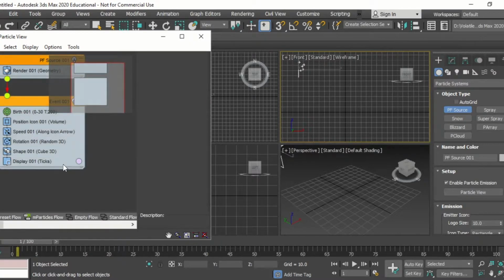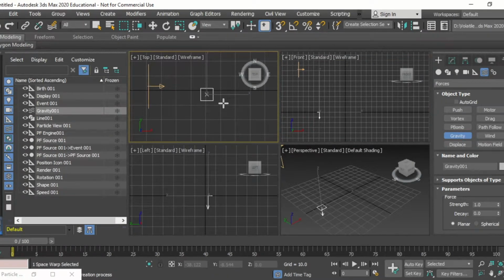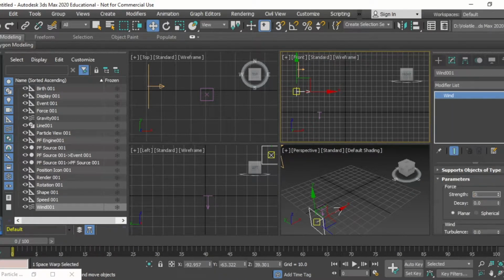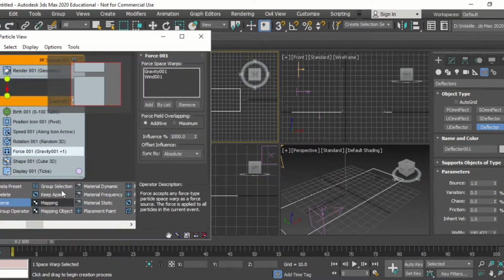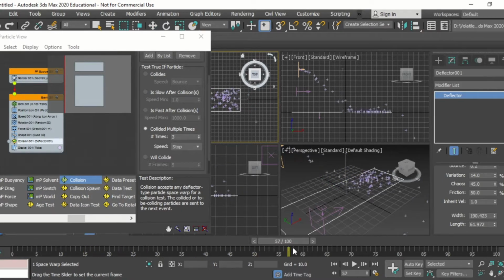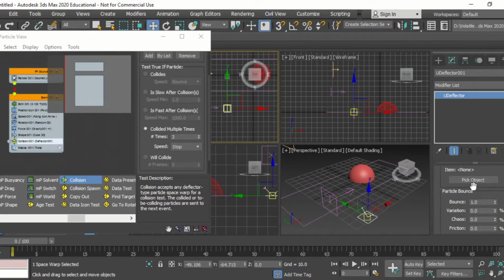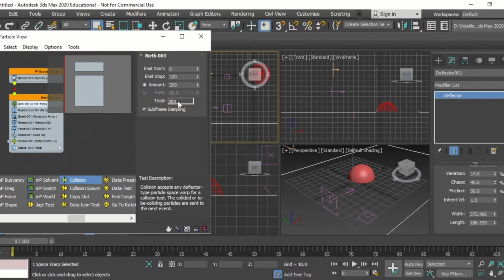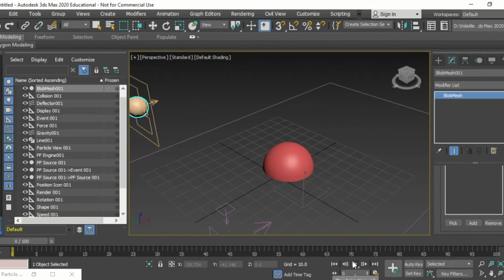Blobmesh as Liquid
How to Video on how Blobmesh can behave as a liquid with varying viscosities, in this particular tutorial we will be looking at a low viscosity in 3Ds Max.